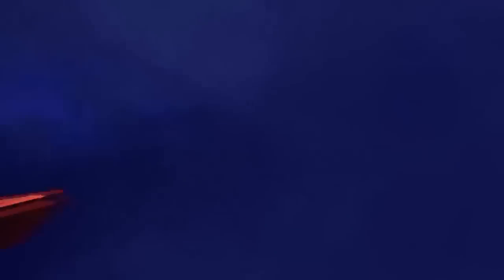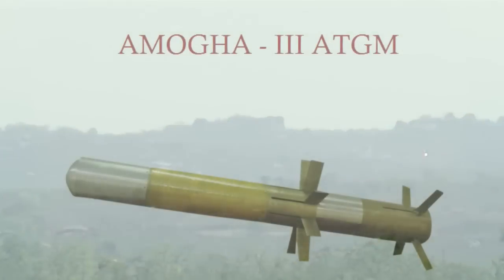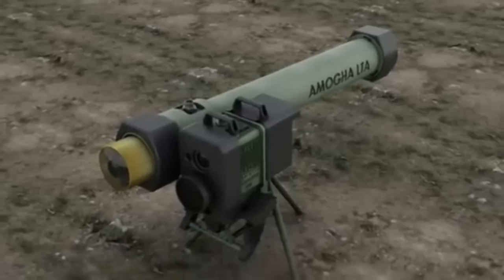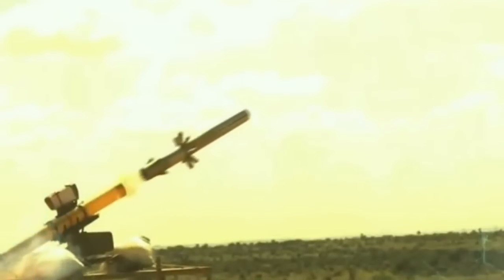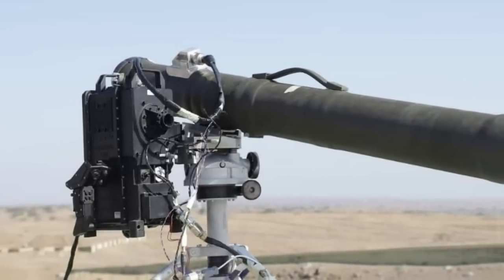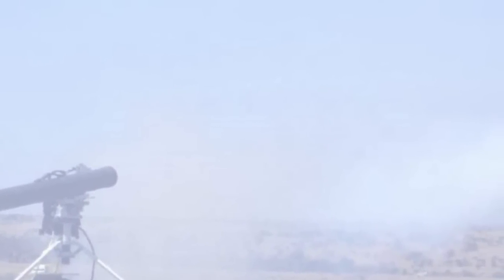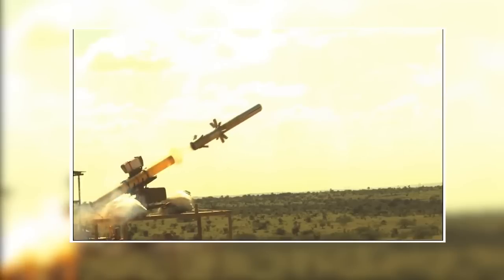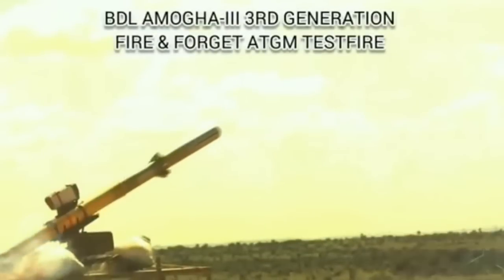breakingnews Amogha-III: 3rd Generation ATGM Test fired successfully by Bharat Dynamics Limited BDL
Amogha-III

Amogha-III is new man portable third generation fire-and-forget Anti-Tank Guided Missile designed and developed by the in – house R&D Division of BDL. The missile has a range between 200 – 2500 m with top and direct attack capability. The missile features Tandem warhead which can penetrate through the 650 mm beyond Explosive Reactive Armor (ERA). The missile weighs between 15-16 kg.

The missile has smokeless, signature free, dual-thrust solid rocket motor with thrust vector control (TVC) and a dual mode – imaging infrared (IIR) and electro-optical (EO) – seeker assembly for terminal homing. The electro optical seeker used in Amogha-3 has been developed by Tonbo imaging.

AMOGHA 3 Seeker

The The EO-IR seeker used in Amogha 3 is being developed with the help of Tonbo imaging.

It features an ultra-light uncooled cooling system in the EO-IR seeker. This seeker will not require a cryogenic compressor to cool the image sensor which is going to reduce its cost by almost one third. This is a superior technology not available in most of 3rd generation ATGM.

AMOGHA 3 Powered by Artificial Intelligence

AMOGHA 3 will have the artificial intelligence to further improve its accuracy. It will have inbuilt libraries of infrared images of military targets. These images are used for training the algorithm to correctly categorize, classify and identify various military targets.

The missile also has capability to identify the target and identify its weak spot. For example, we all know that modern day battle tanks are weak from top. The missile has ability to change its course and re-orient itself to the weak spot of the target automatically.

AMOGHA 3 CLU

Tonbo Imaging will also be providing the command launcher unit or CLU for the anti-tank guided missile. CLU controls and launches the missile and engages with the target before launch. The target is initially acquired by the CLU. The target picture is then fed into the missile seeker which also has AI capabilities to identify the target. CLU can send target information such as its pictures and coordinates to the seeker to engage before launch. Once the missile is launched, the EO-I/R seeker  guides the missile to homes onto the target with precision in centi-meters. Once the missile has been fired, the gunner has no control over it and missile using its seeker and artificial intelligent algorithm identifies and destroys the target which makes it truly fire and forget missile. In terminal stage, the CLU can receive the video stream from seeker to show the target in real time. This allows even the manual and wireless interaction & control between CLU and Seeker.

The EO-I/R sensor, video processor, Artificial Intelligence ensures that the missiles never loose lock on its target even if the target is mobile.

Development update

On 26th March ’23, the Bharat Dynamics Ltd has carried out successful field firing of Amogha – III and all the mission objectives were achieved.

As per the CEO of Tonbo Imaging, the procurement plan is for 2,300 pieces initially, once the company has demonstrated its capability. The total requirement is a few thousand every year because India is lagging behind in this capability.